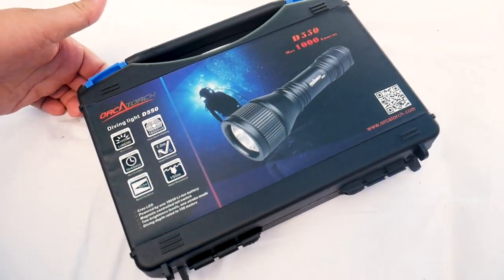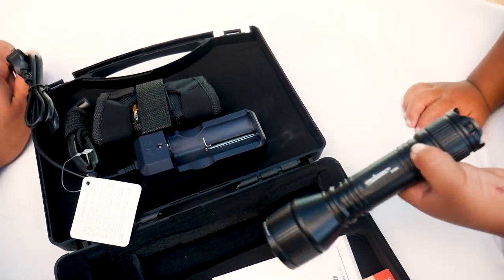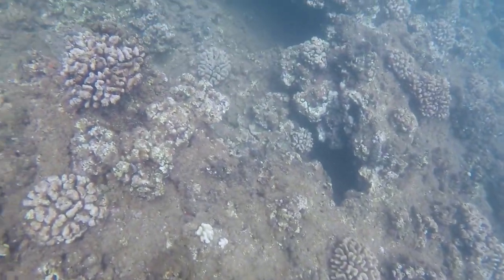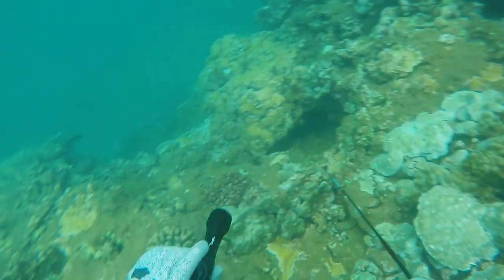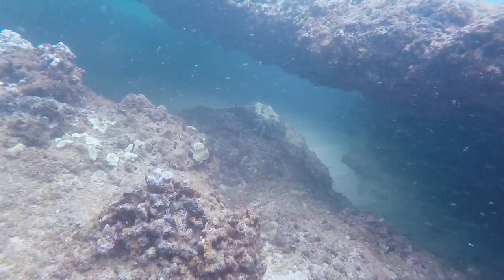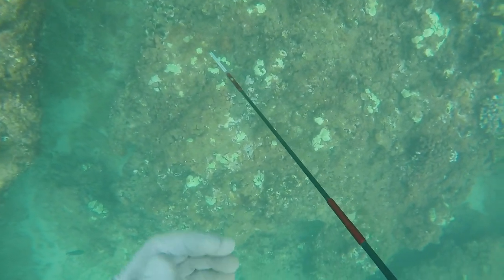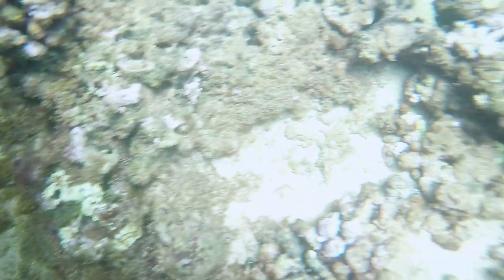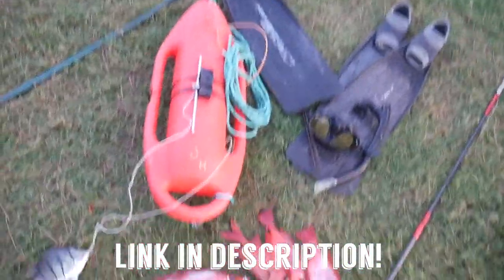Daytime Spearfishing With My New Dive Light(OrcaTorch D550)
Thanks for tuning in, today we're spearfishing and checking out the OrcaTorch D550 dive light to try and catch some hole fish! We'll take this light on a spin on another dive and hopefully have some better luck than today!

Here's a list of all the spearfishing gear that I use!

Gun that I used in this video(Pathos 90cm Open Pro)

Mask&Snorkel Mask: Gull Mantis Amber Lens Mask(My mask)

Weight Belt

Dive Knife

3-Prong(Evolve Polespear/The best) 9ft

Dive Buoy